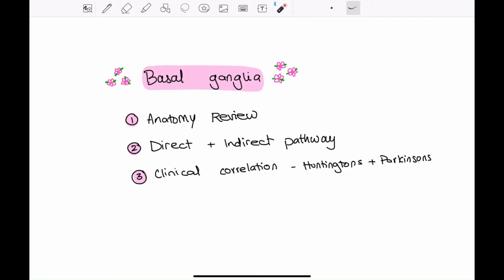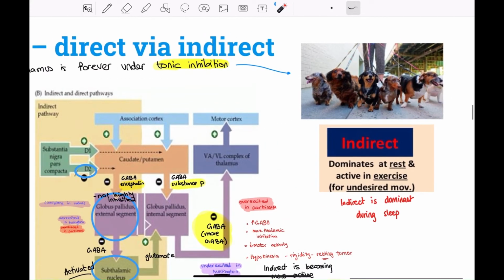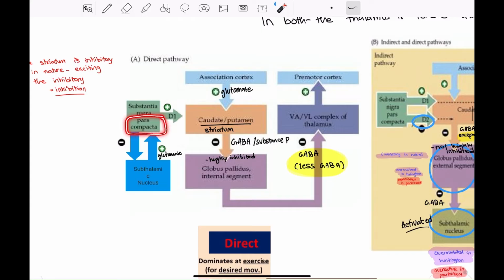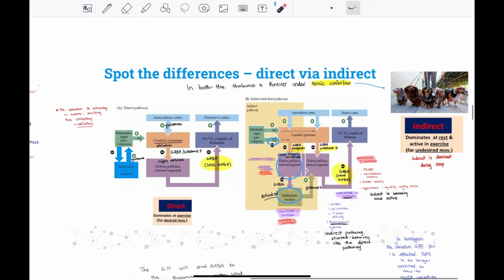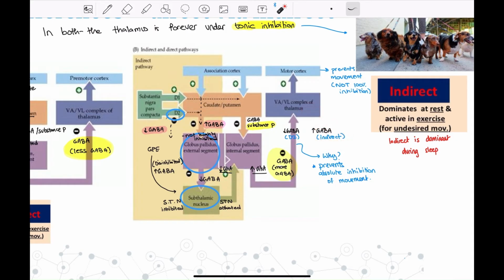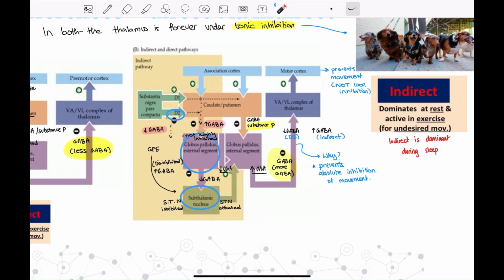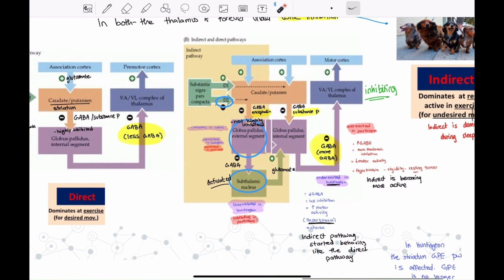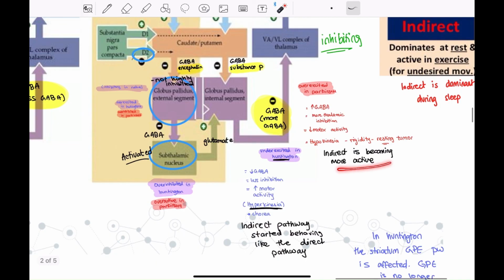Phyisiology of Basal Ganglia I Shahd Mutaz I Physiology Made Easy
In this video, we discuss the physiology of the direct and indirect pathways - and the clinical manifestation of Huntington and Parkinson's disease

0:00 Start
0:25 Anatomy
1:57 Physiology
4:32 Direct Pathway
8:50 Indirect Pathway
14:40 Huntington
17:20 Parkinson's